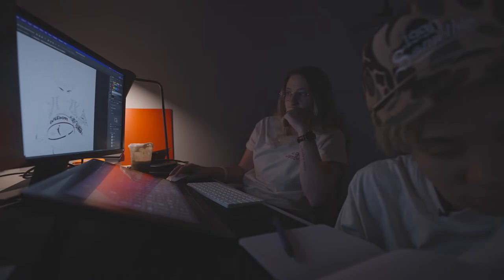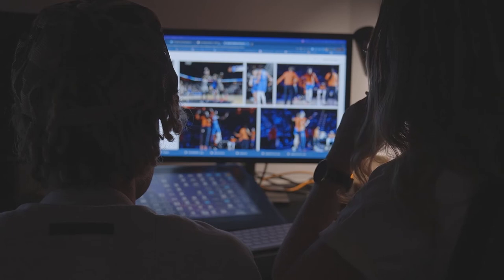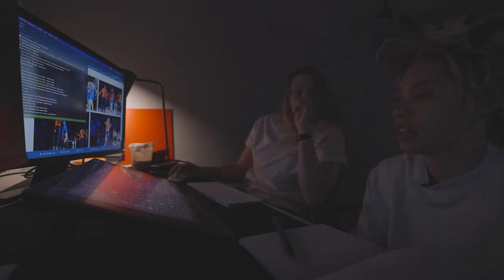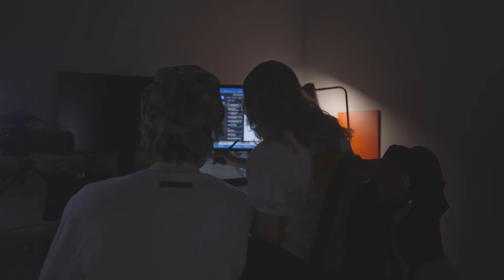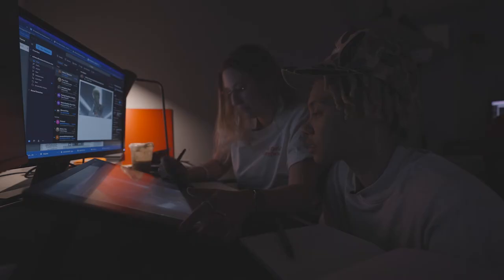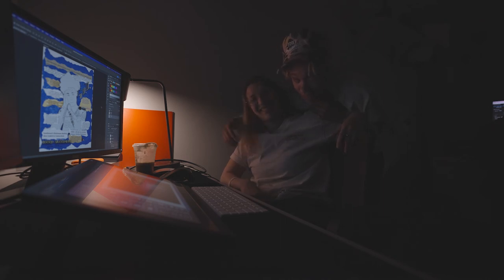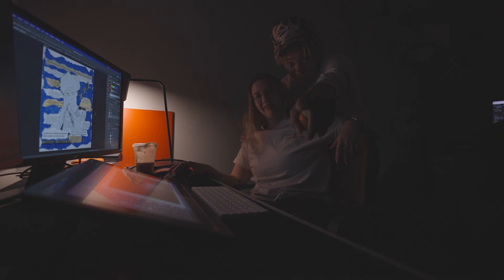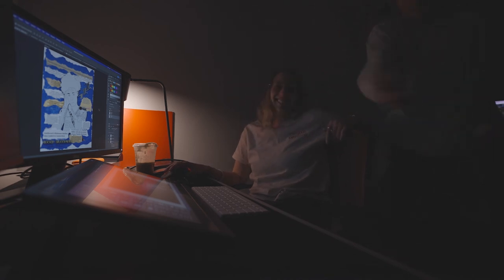KEEP SLEEPING: Natisha Hiedeman designs custom player t-shirt